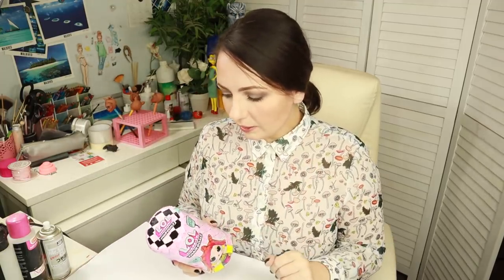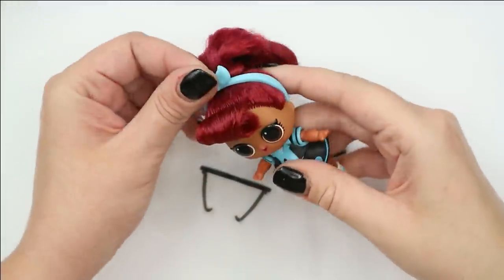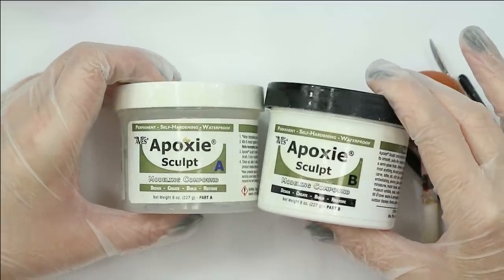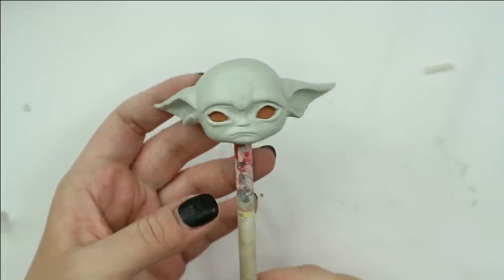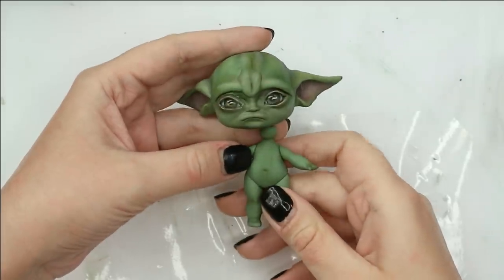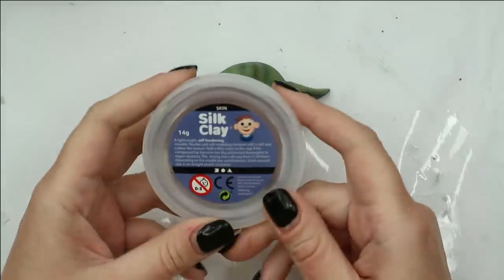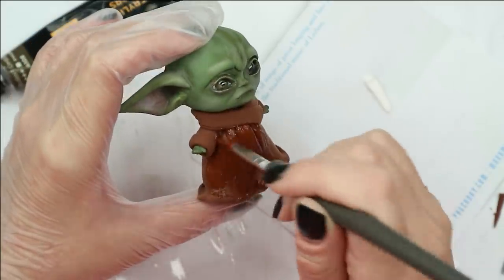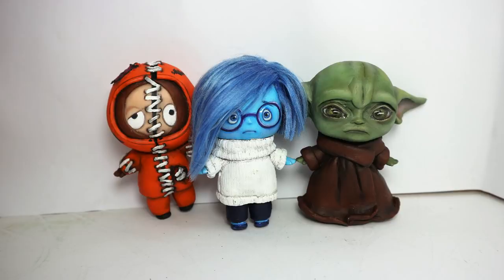Making BABY YODA DOLL / STAR WARS / LOL SURPIZE DOLL REPAINT by Poppen Atelier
Today we will customize a LOL Surprise doll and we will turn it into the new popular baby Yoda character! I will use apoxy sculpt to change the doll's face and then I will repaint it with soft pastels and watercolor pencils